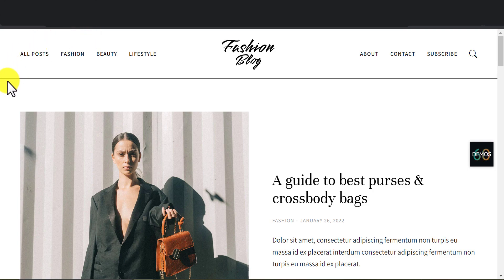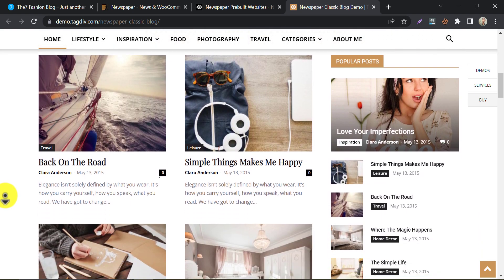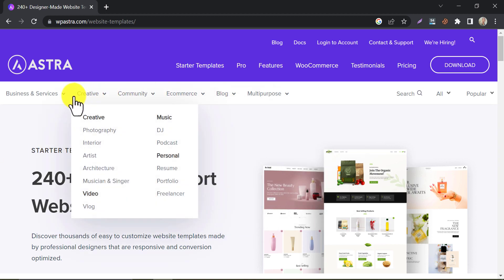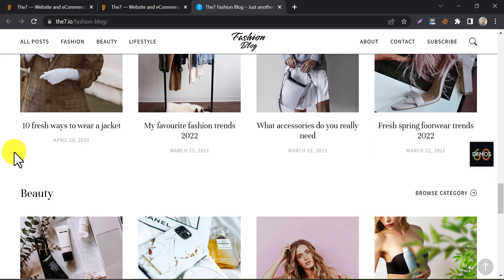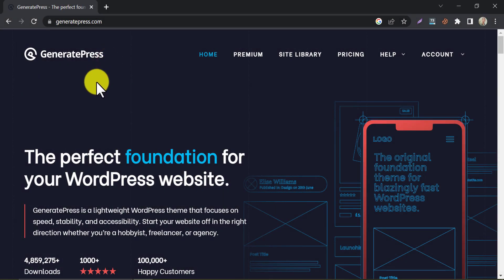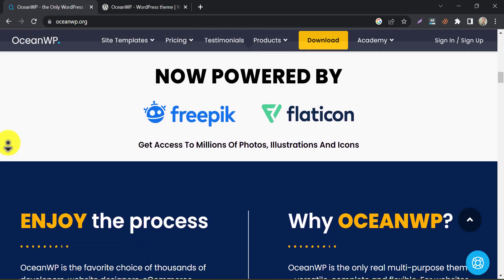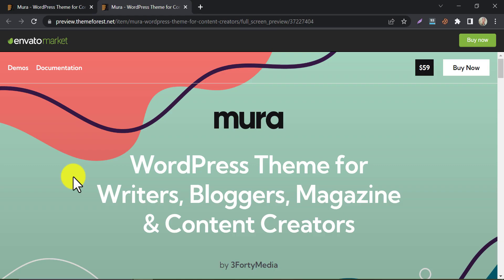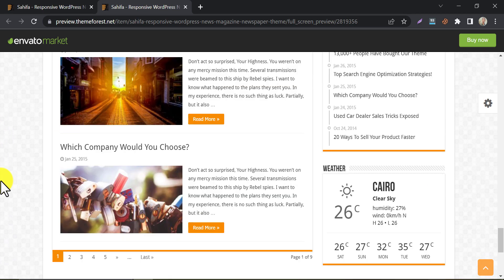Best WordPress Theme for Blog 2025 - That No One Talks About ! ! (Free & Premium)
In this video, we will show and compare the best WordPress themes for blog. We also included free and pro-WordPress themes for starters.

Choosing the right theme can be the difference between a successful blog and a mediocre one. In this video, I'll be sharing my top picks for the best WordPress themes for bloggers. These themes are not only visually stunning but also highly functional and customizable to fit your blog's unique needs. So, without further ado, let's dive into the list!

First on our list is the Newspaper theme. This is a highly popular theme among bloggers, thanks to its clean and modern design. It offers a variety of pre-made templates for different niches, making it easy to customize your blog to your specific topic.

Next up is Soledad. This theme is perfect for bloggers who want a lot of flexibility and customization options. Soledad comes with over 6000+ homepage demos and over 1000+ blog layout combinations, making it one of the most versatile themes on the market.

Third, we have Astra. This is a lightweight and fast-loading theme that is perfect for bloggers who want a simple yet elegant design. It offers pre-made templates for different blog styles and niches, and its customization options are easy to use even for beginners.

The fourth theme on our list is The7. This is a multipurpose theme that is perfect for bloggers who want a lot of functionality in their theme. It comes with over 1000+ theme options, making it highly customizable to fit your specific needs.

Fifth, we have Avada. This is a highly popular theme that is perfect for bloggers who want a professional and modern design. It comes with over 60 pre-made templates and an easy-to-use customization panel that allows you to make changes to your blog with ease.

Sixth, we have GeneratePress. This is a lightweight and fast-loading theme that is perfect for bloggers who want a clean and minimal design. It comes with a variety of pre-made templates and its customization options are easy to use even for beginners.

Seventh, we have OceanWP. This is another lightweight and fast-loading theme that is perfect for bloggers who want a simple and clean design. It comes with a variety of pre-made templates and its customization options are easy to use even for beginners.

Eighth, we have Mura. This is a highly customizable and versatile theme that is perfect for bloggers who want a unique design. It comes with a variety of pre-made templates and its customization options are easy to use even for beginners.

Finally, we have Sahifa. This is a highly popular theme that is perfect for bloggers who want a clean and modern design. It comes with a variety of pre-made templates and its customization options are easy to use even for beginners.

So there you have it, my top picks for the best WordPress themes for bloggers. I hope this list helps you find the perfect theme for your blog!